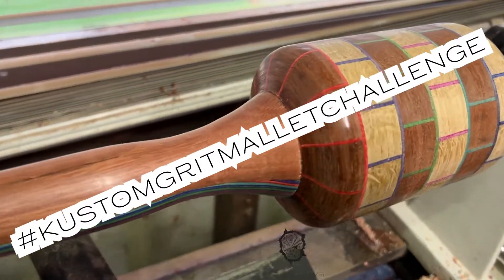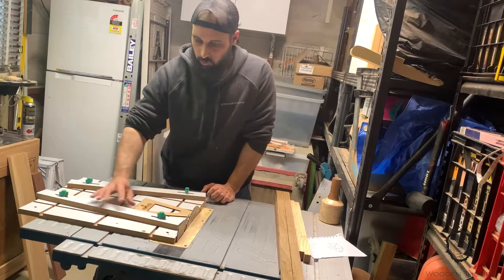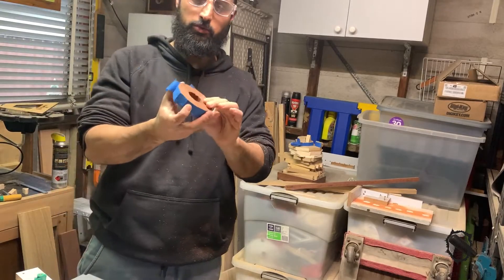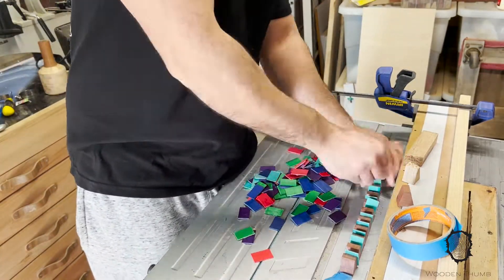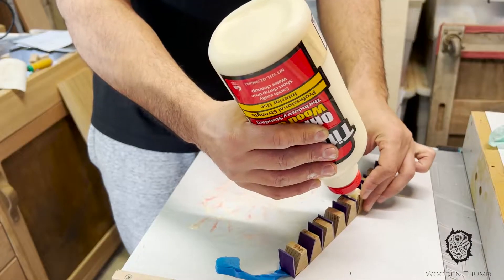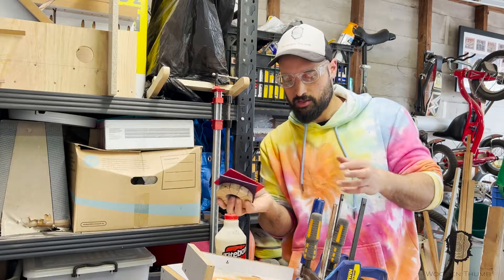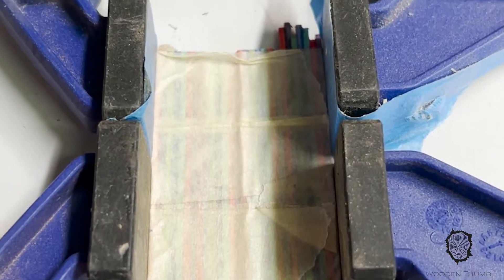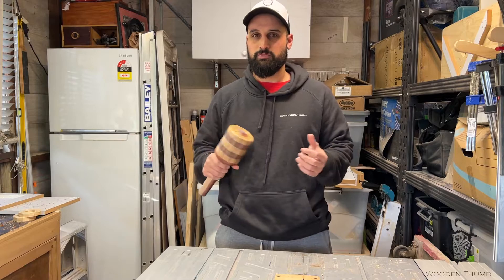Can I make a MALLET out of a RAINBOW ... SEGMENTED TURNING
Thanks to Scotty at kustomkreations for running this challenge this winter. Always good to have something to keep me busy. I got to try some new techniques with the segmented ring turning with the dyed wood veneers as well to add some colour to this. Got to use some exotics like American Oak and some Local timbers in the jarrah. Check out my Instagram for even more content on this mallet. Check out the other submissions on Instagram using

Manny

Power Tools:
Makita Plunge Router ½ inch
Makita router combo ¼ inch
24 set ¼ inch router bits
¼ matchfit dovetail bit
Kreg 520 Pro Pocket Hole Jig
Makita Table saw
Ryobi Drop saw - perfect for beginner DIY
Makita drill combo set
Wagner Steamer for steam bending

Hand Tools:
Irwin Quick grips
Dovetail saw
Irwin Chisels
Water Stone set - perfect for beginners DIY
2 pack dovetail clamps
irwin flush cut saw

Consumables:
Titebond glue
Pipe Clamp set